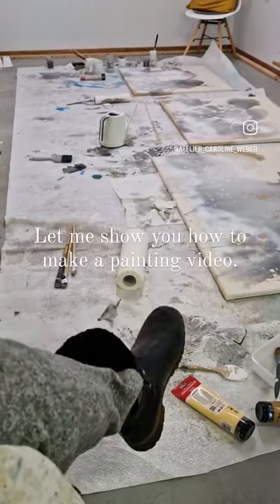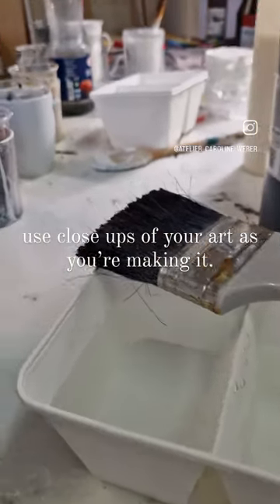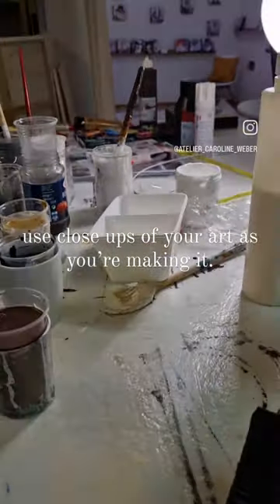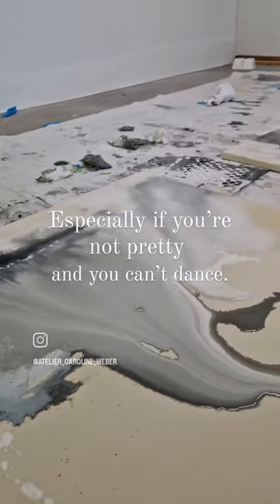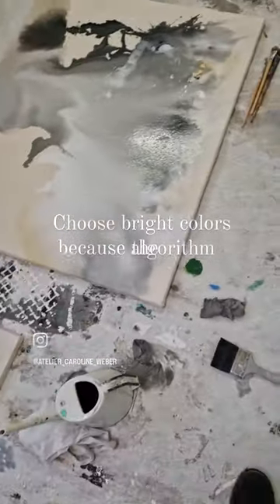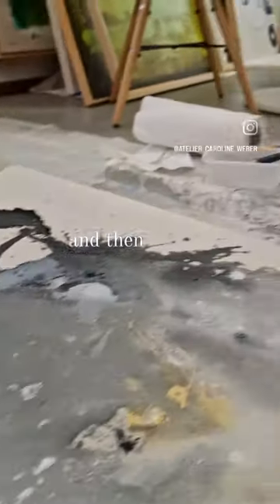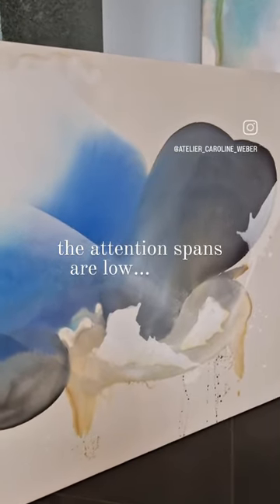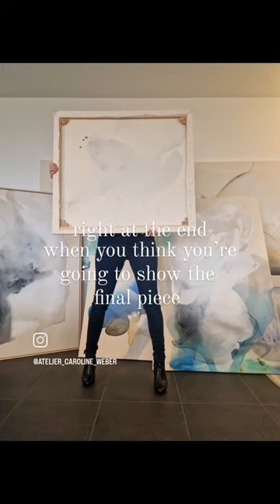how to make a painting video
I show you how to make a painting video
Atelierweber.com